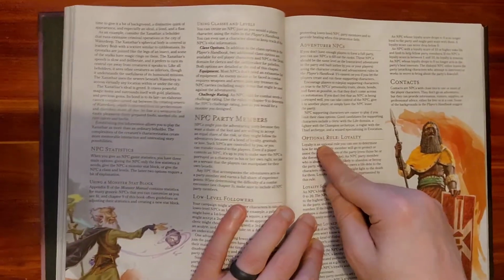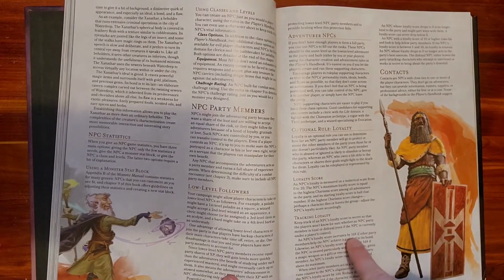The Number 1 Rule You Need For 5e Combat!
Today we review what I feel like is the Number 1 rule you are missing in 5e combat!